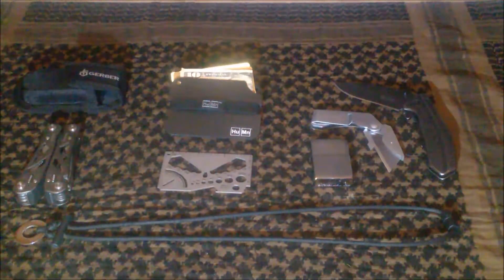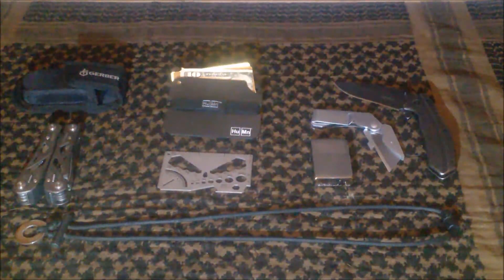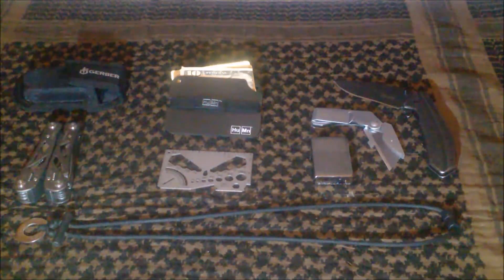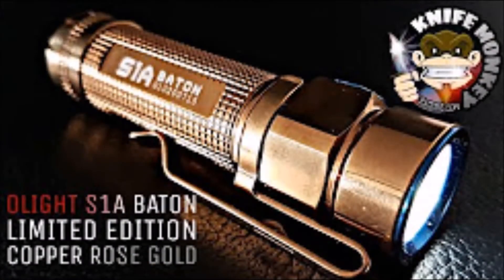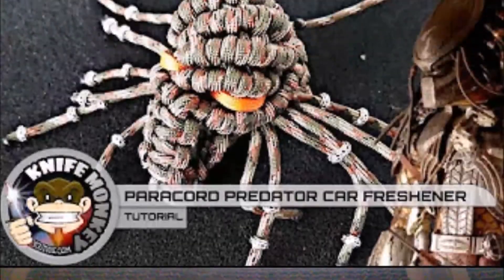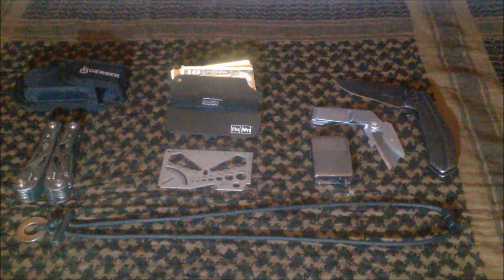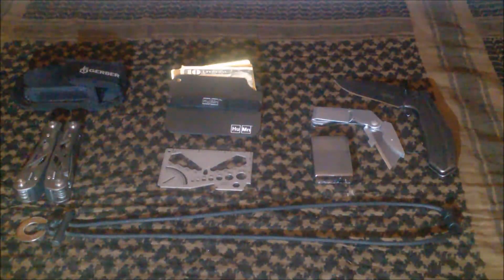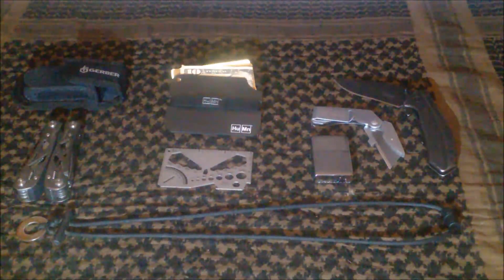VR for Knife Monkey's 2K Subscriber & 200K Video Views GAW!